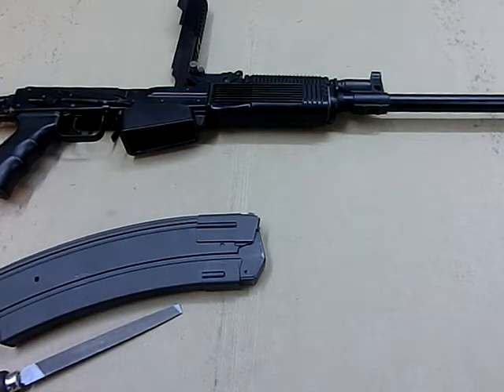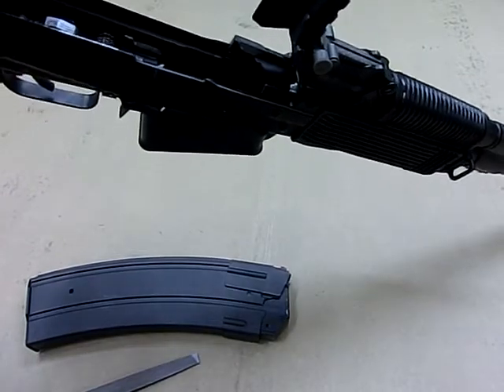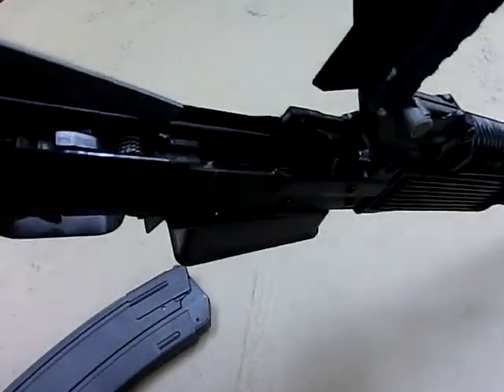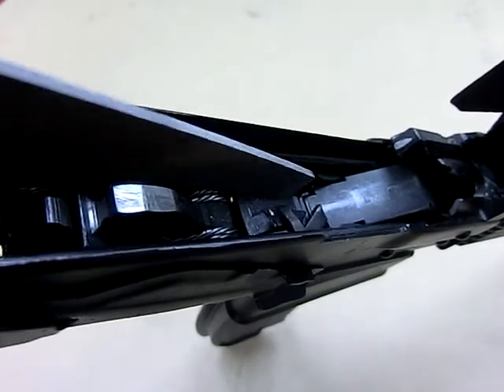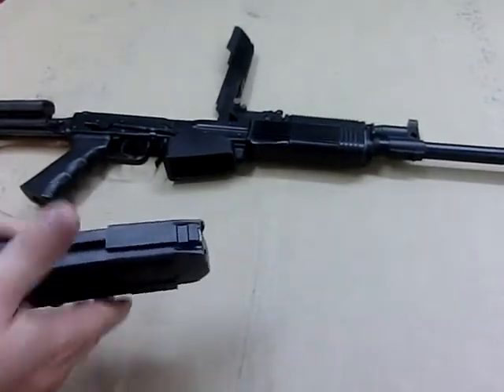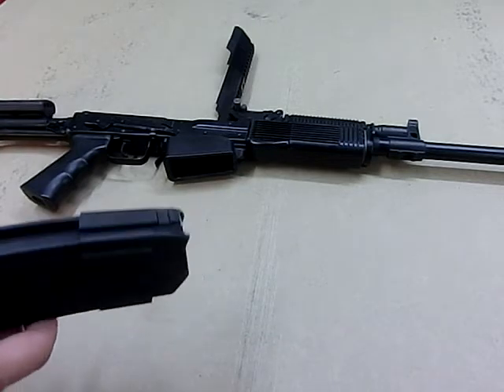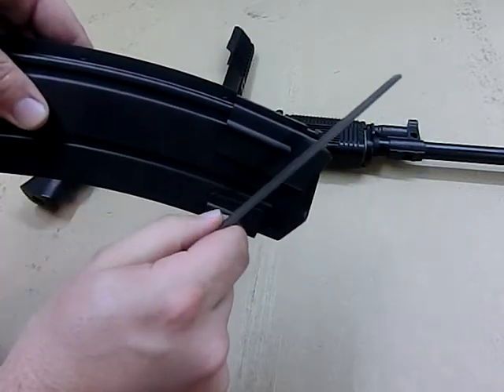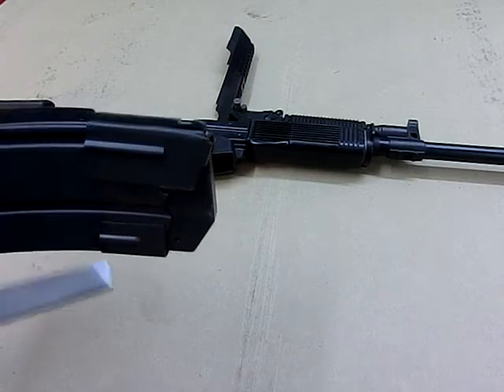Vepr-12 fitting guide revision.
Update to fitting guide for vepr-12